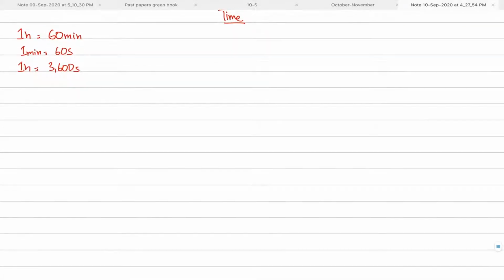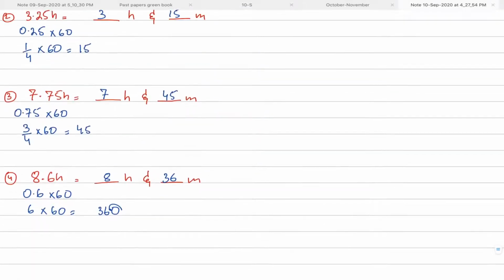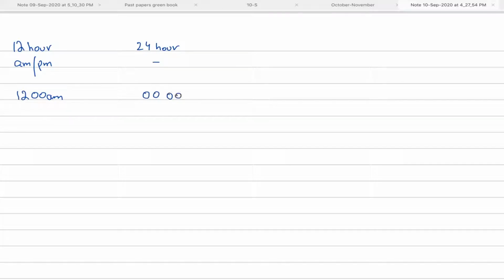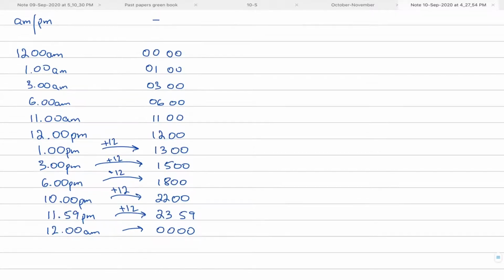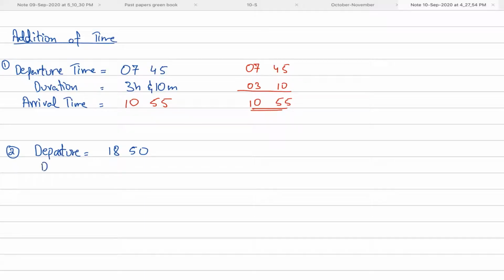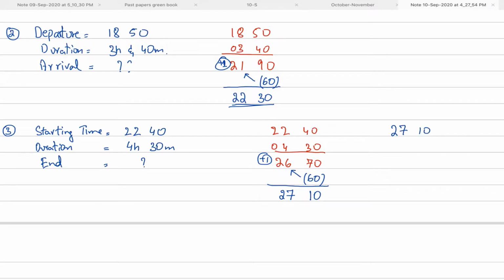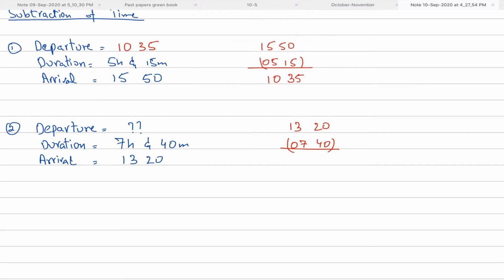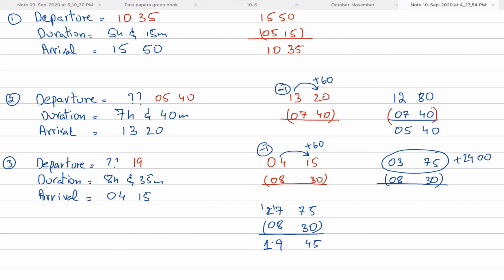IGCSE/GCSE/O Level Math - Time (Conversion, addition & subtraction)